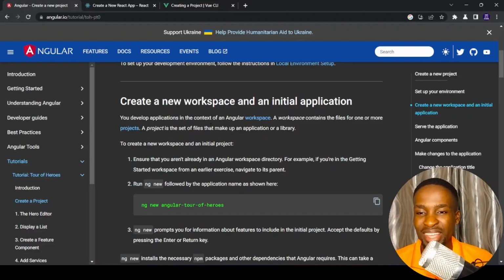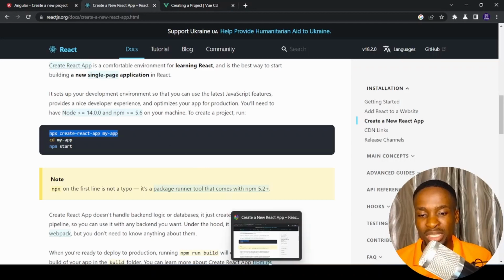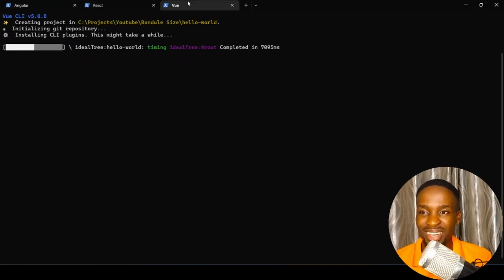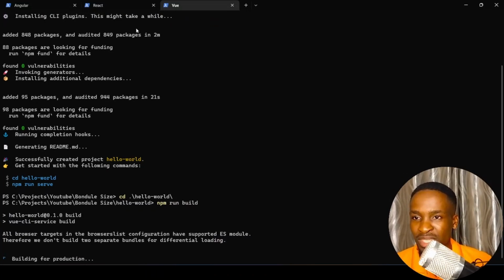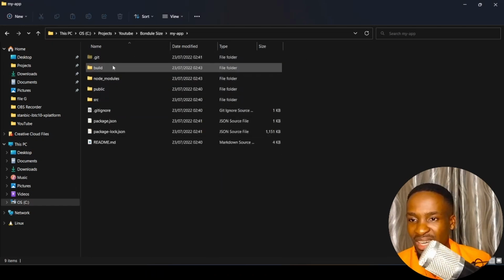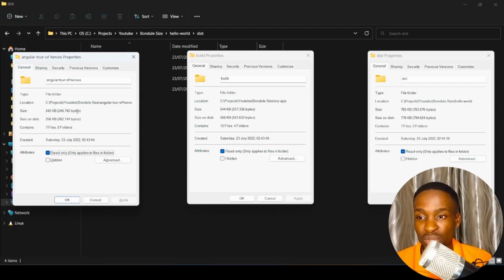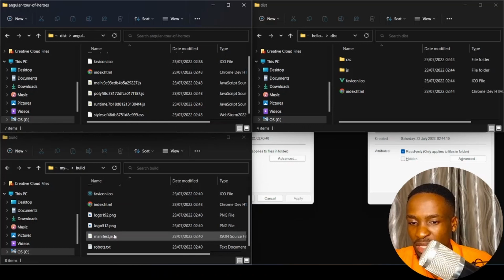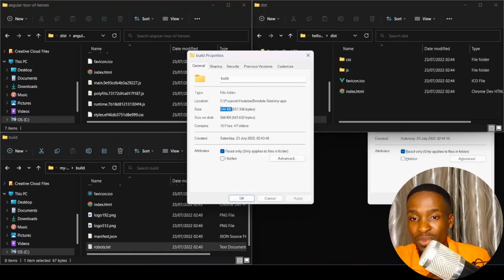Angular vs React vs Vue Bundle Size Comparison in 2022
In this video we unveiled the exact bundle size of the top JavaScript and it's just so surprising who the smallest was.